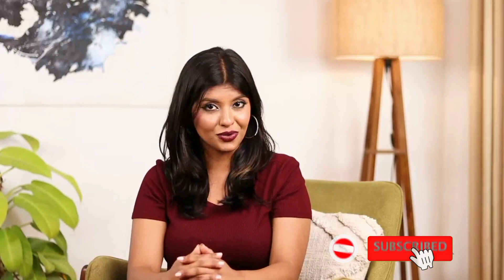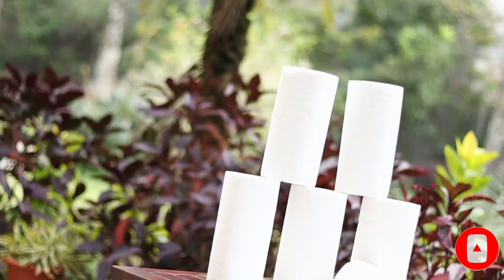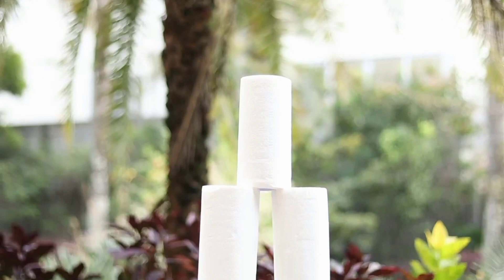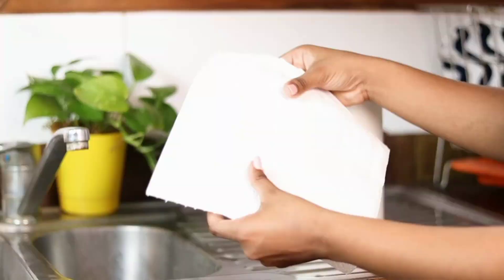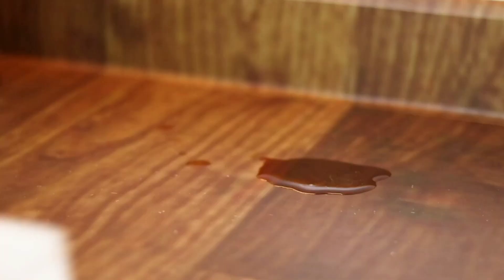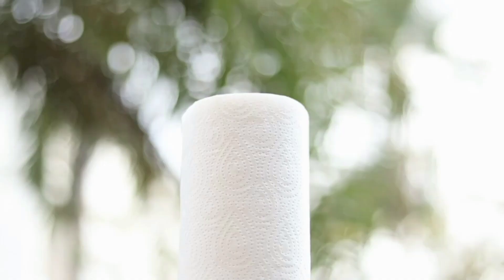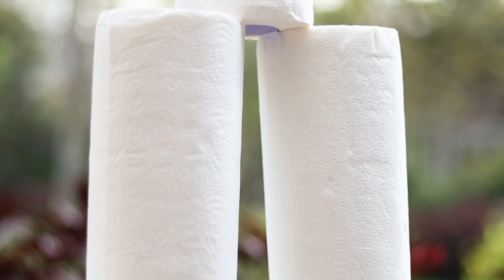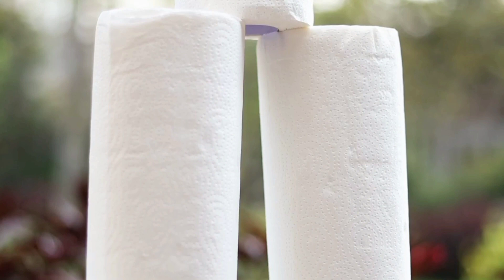Discover the Secret Uses of Kitchen Towel Rolls You Never knew | Tissue Paper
,. ,. Hello Welcome to Tech 4nt Name]! Explore the latest in cutting-edge tech, from gadgets to software, as we provide in-depth reviews, Personal care, health, and insights. Join us on this tech journey today...Thank you.
About this item
Safe for contact with food
Highly absorbent tissues that soak up spills quickly
Tissues made from 100 percent natural virgin paper
Free from optical brightening agent (oba)
Soft touch tissues which can be used as table napkins
Pack of 6 kitchen tissue rolls